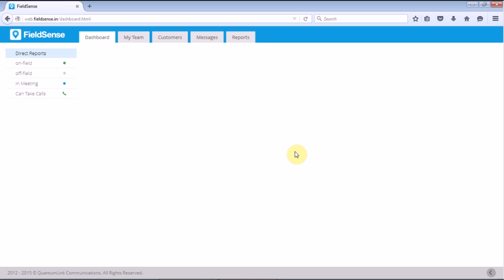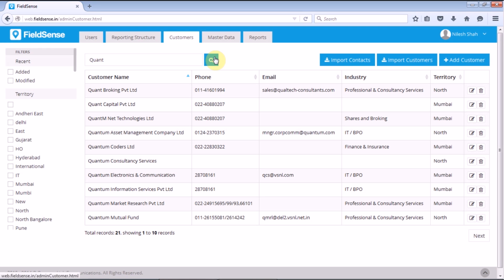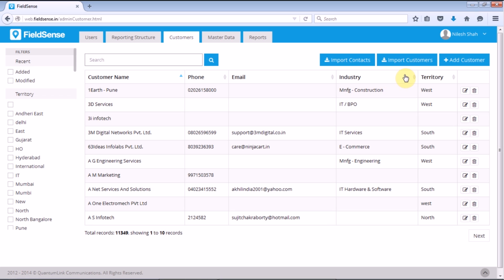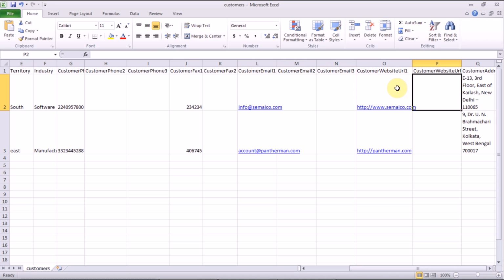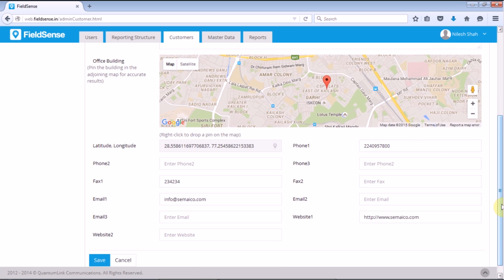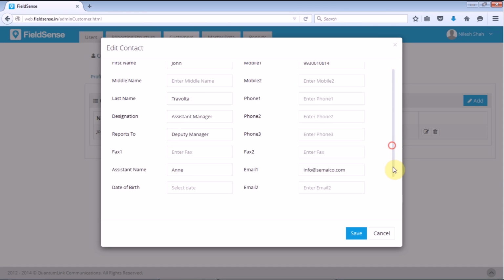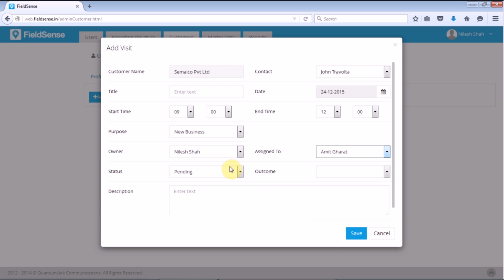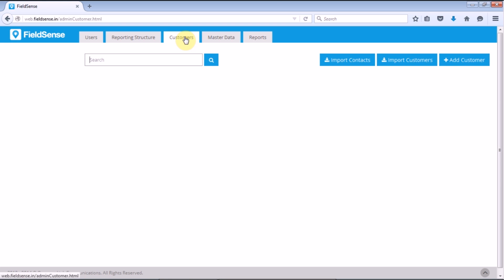How To Add Customers And Then Add Visits In FieldSense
A comprehensive guide for the FieldSense Administrator to add a customer or import an existing list of customers from the computer into the FieldSense Address book. It also shows how FieldSense users can schedule and manage visits to these customers.